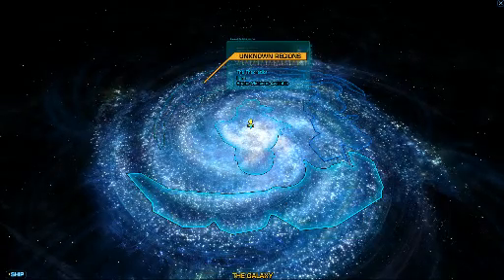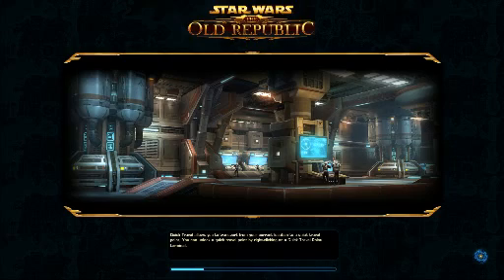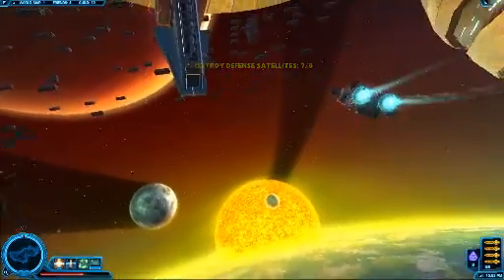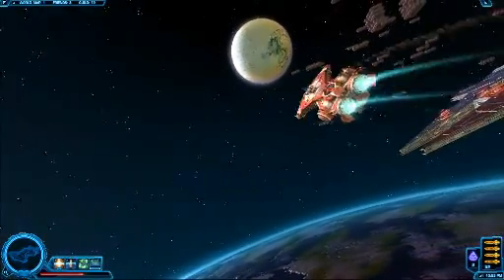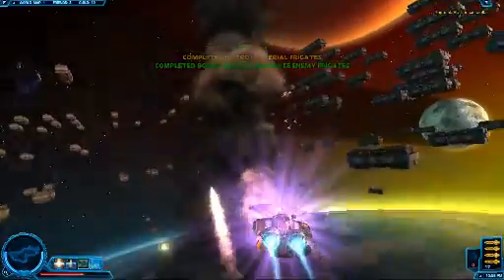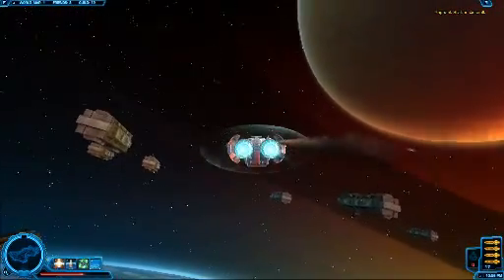Regnant Station Assault